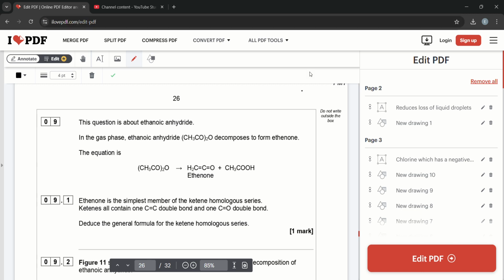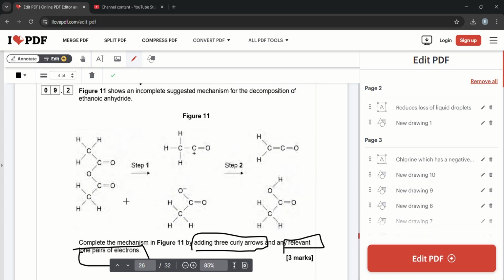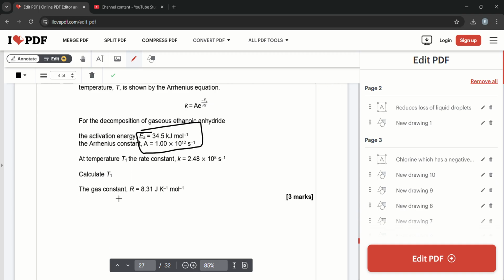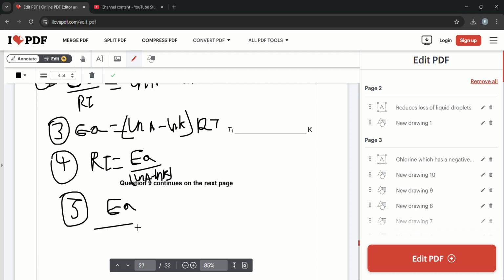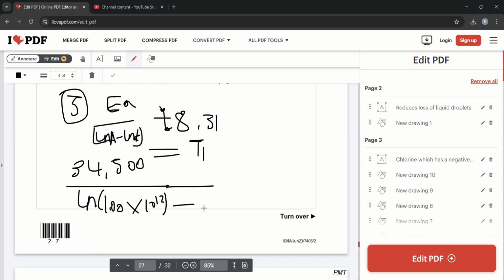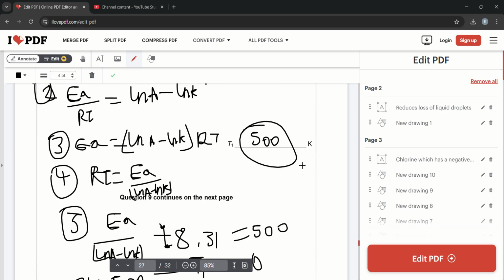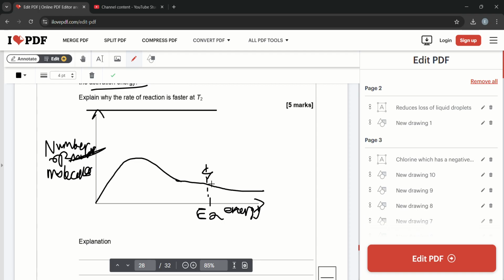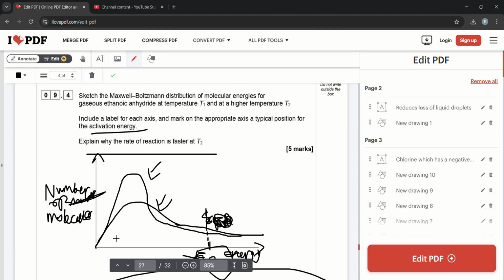2023 QUESTION 9 PAPER 2